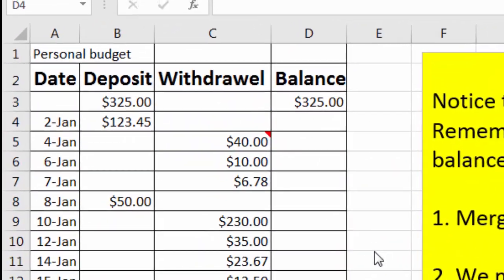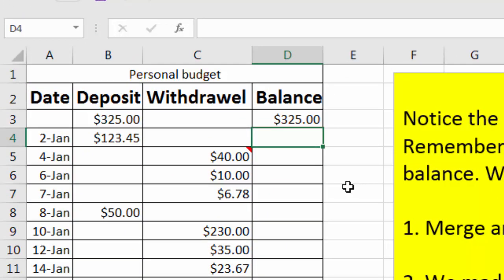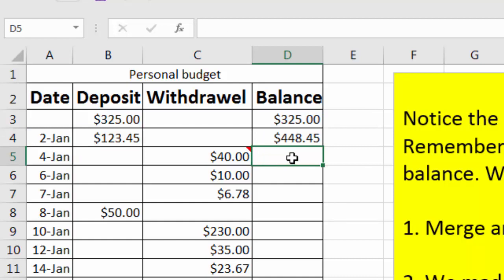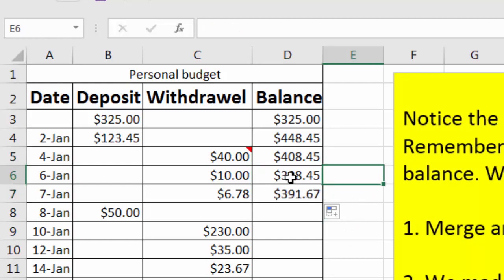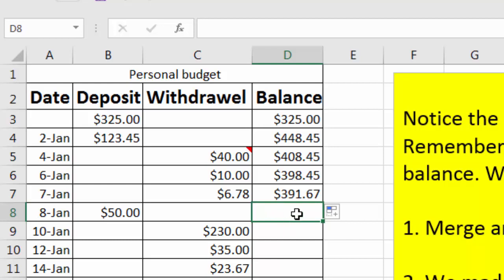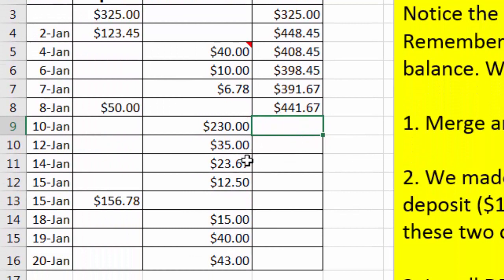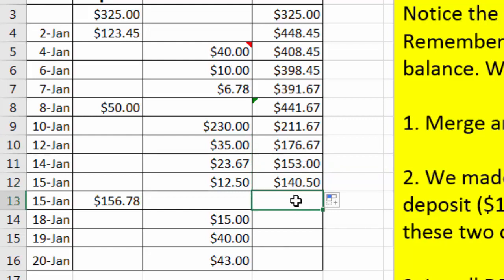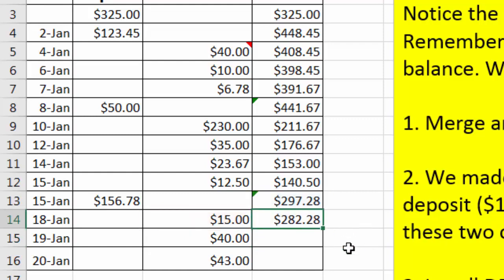EXCEL BUDGET PRACTICE TUTORIAL